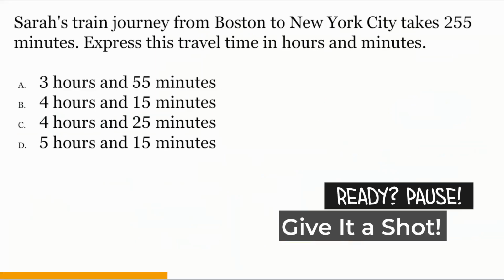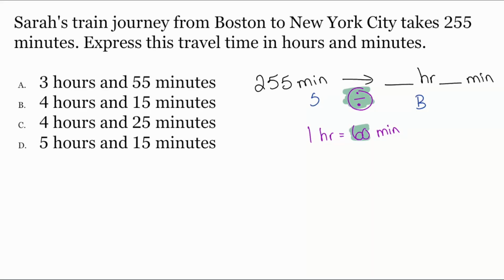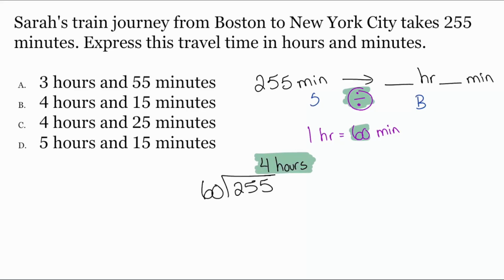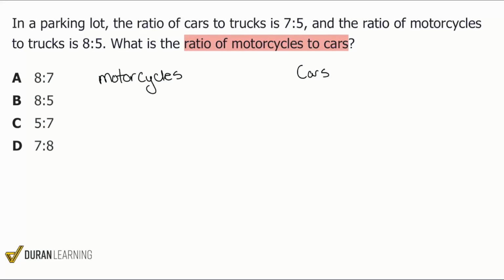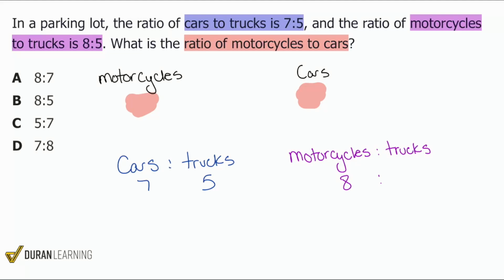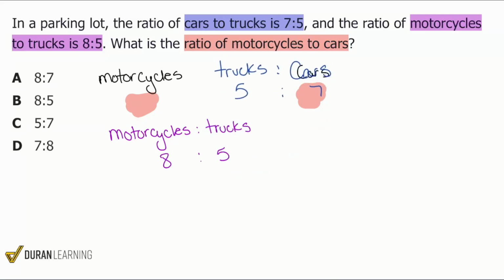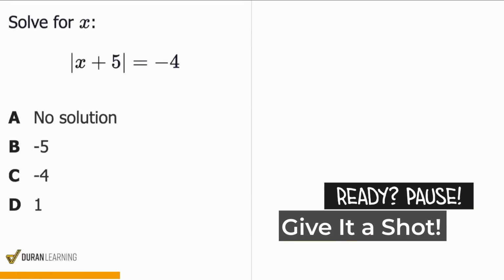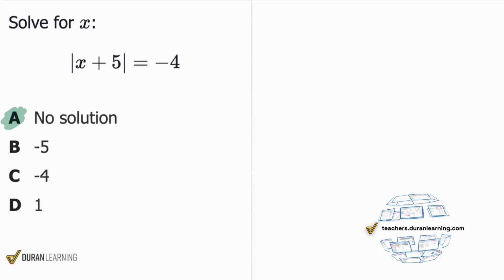FTCE General Knowledge Math: Unit Conversions, Ratios & Absolute Value Equations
What's going on, my math party people! Welcome back to another FTCE General Knowledge Math prep session — this one is packed with exactly the kind of problems you'll face on test day. If you're an aspiring Florida teacher working toward your certification, this video breaks down three key competencies in just 8 minutes so you can study smart and pass with confidence.

Here's what we cover in this session:
⏱️ 0:00 — Unit Conversions: Convert 255 minutes into hours and minutes (real-world measurement problems)
⏱️ 3:07 — Ratios & Proportions: Find the ratio of motorcycles to cars using a two-step ratio comparison in a parking lot scenario
⏱️ 7:15 — Absolute Value Equations: Solve |x + 5| = -4 and understand why the answer is "No Solution"

These problems align directly with the FTCE General Knowledge Test math competencies, including Knowledge of Geometry and Measurement and Knowledge of Algebraic Thinking and the Coordinate Plane. Whether you're taking the test for the first time or retaking it, understanding unit conversions, proportional reasoning, and equation solving are non-negotiable skills. Pro tip: always check whether an absolute value equation is even possible before solving — it's a trap the FTCE loves to set!